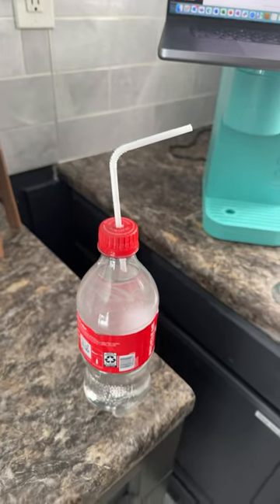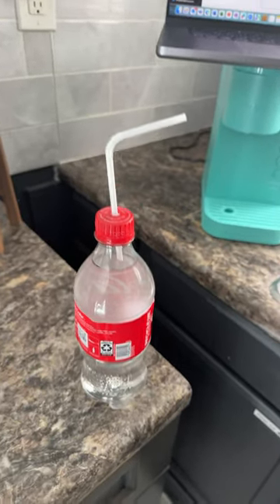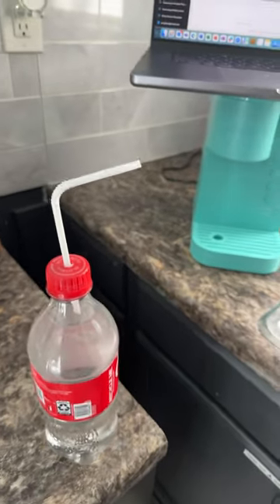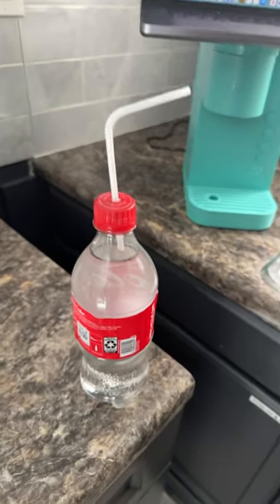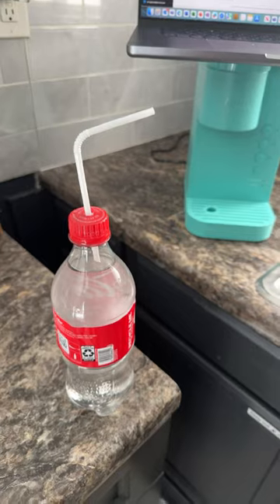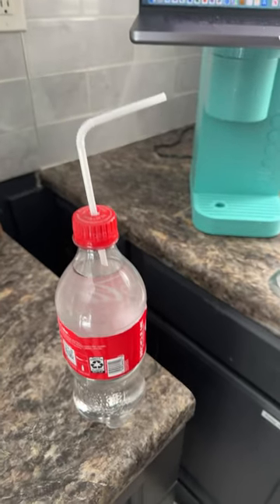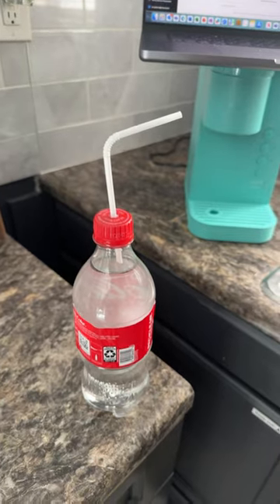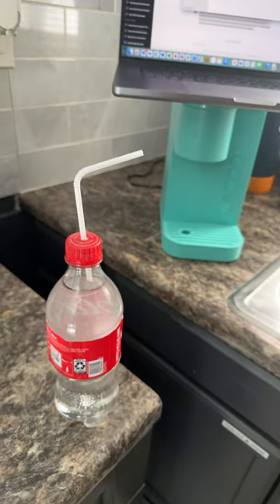Build a DIY travel bidet for FREE - Like a Boss!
In this YouTube short, I share my journey of discovering and falling in love with handheld bidets during my maiden voyage to Southeast Asia (specifically Thailand) back in 2019. Imagine a kitchen sink sprayer, but specifically designed for your nether regions - that's a handheld bidet. They offer unparalleled cleanliness, a far cry from the smearing action of traditional toilet paper used by most in the US.

Upon my return to the US, I was quick to install these devices in every bathroom of my house, much to the delight of my Thai girlfriend. However, this newfound luxury had a drawback; I couldn't feel truly clean without a bidet, at work, camping, a friend’s house, dining out, or staying at a hotel without one.  So, I found a solution in a portable squeeze bottle-based hand bidet which can be purchased from Amazon and does the trick nicely!

However, on a recent trip to Wilmington, NC, I realized I'd left my trusty tush tidier at home. Not to be deterred, I improvised with items I found around my Airbnb - a plastic coke bottle, a Hi-C box straw, and a sharp knife. With a little bit of DIY engineering I managed to replicate my travel hand bidet at no extra cost. Tune in to see how I did it!  You’ll be surprised by how simple, easy to build, and effective it is.

PS: Unless you have a fondness for unexpected flavors and surprise textures, I’d steer clear of drinking from the straw.  Enjoy!